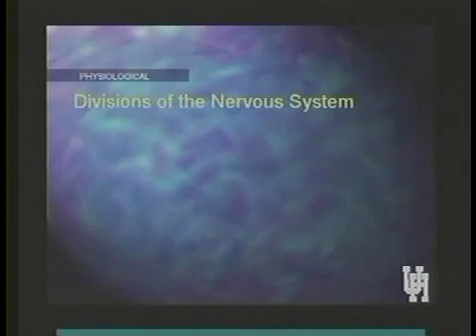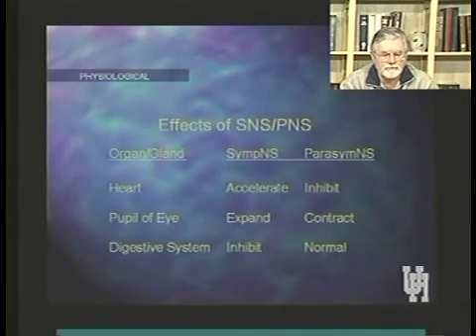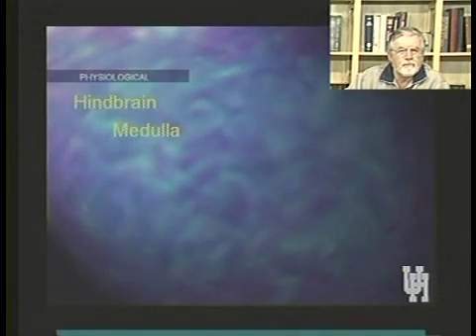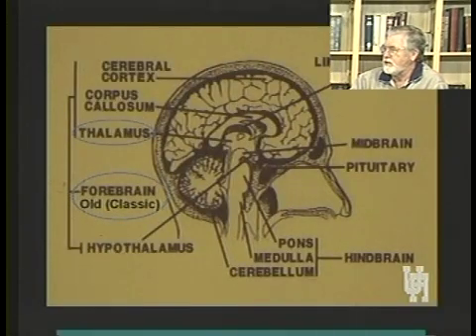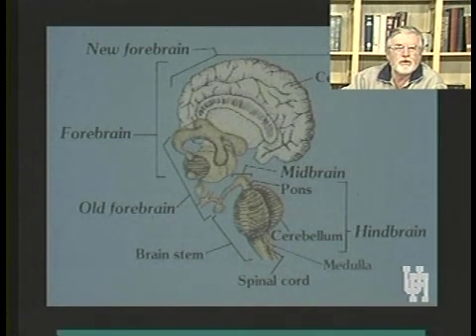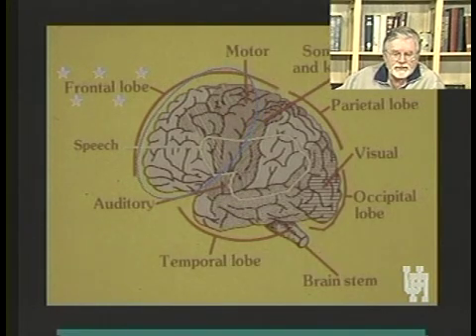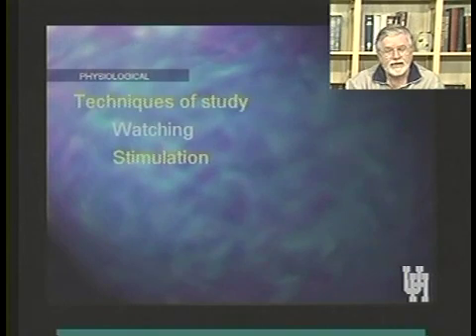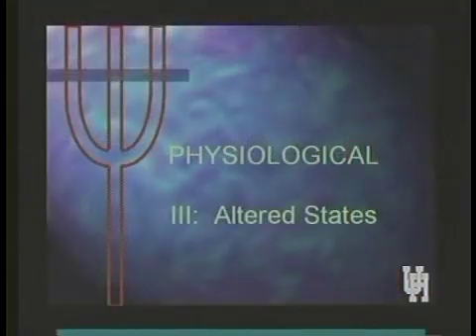PSYC 1300 LECTURE 12